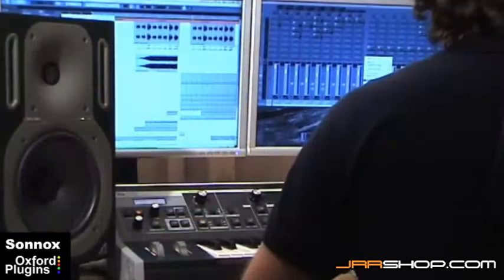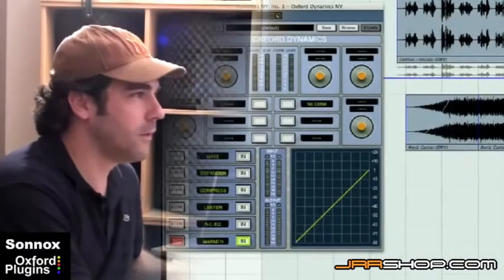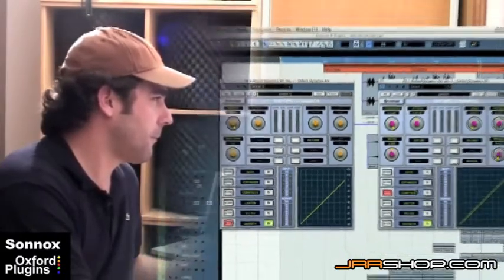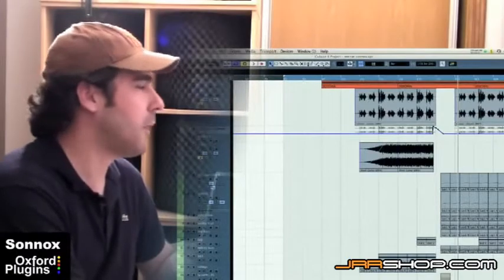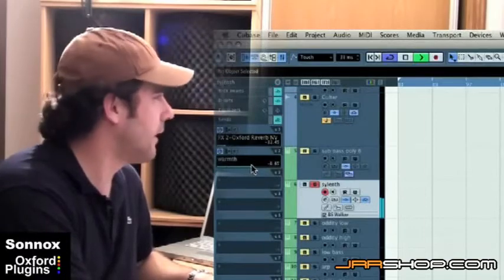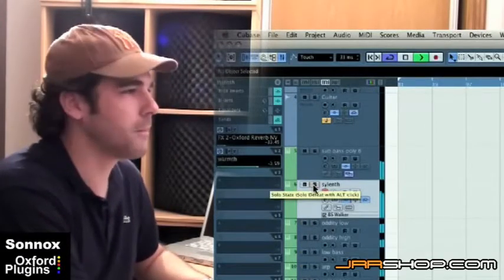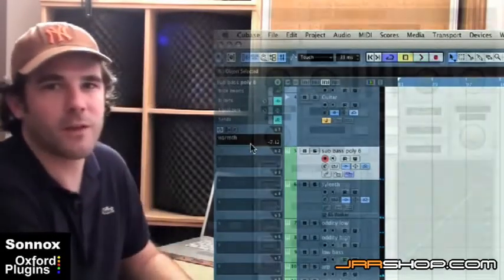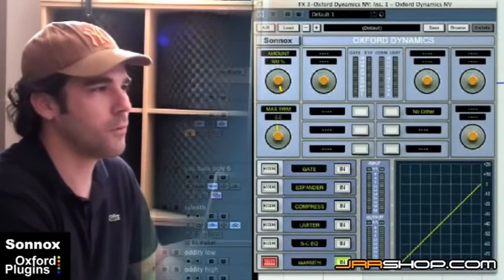Ian Carey on Sonnox Plugins (part 4 of 7) - Warmth Control